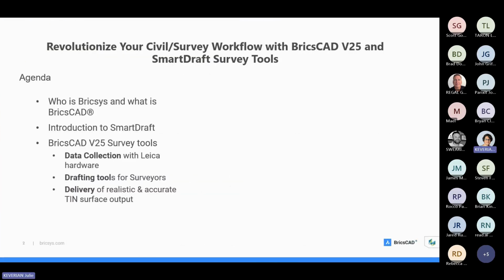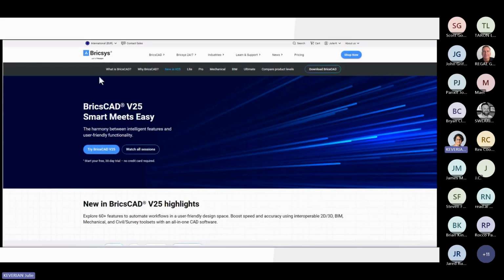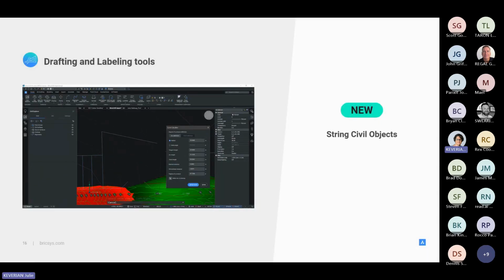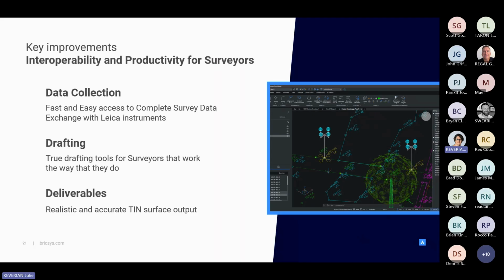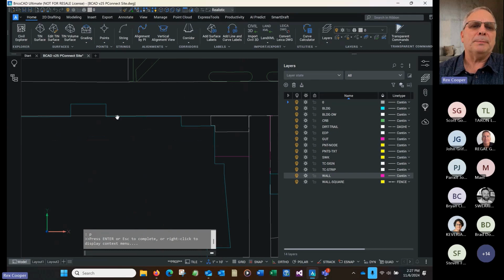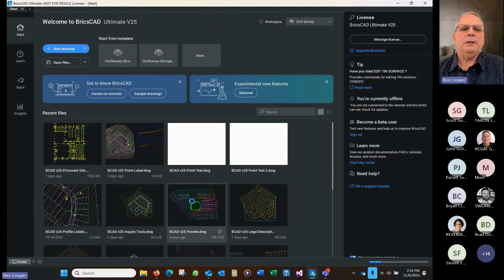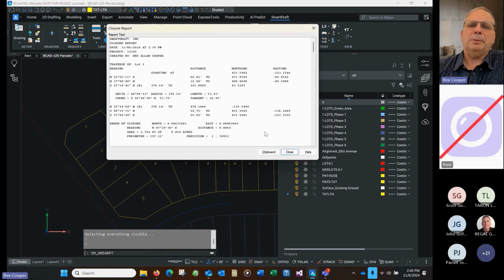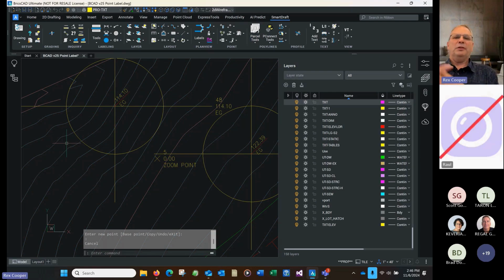Revolutionize Your Civil/Survey Workflow with BricsCAD® V25 and SmartDraft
Join the Bricsys team for this webinar, showcasing the latest advancements in BricsCAD® V25 and how SmartDraft's (@Smartdraft) Survey Tools can enhance your workflow.

What to expect:

🔹 Explore some of the newest features of BricsCAD® V25.
🔹 Discover how SmartDraft's Survey Tools can streamline your projects.
🔹 Insights into optimizing your CAD environment for smarter drafting.